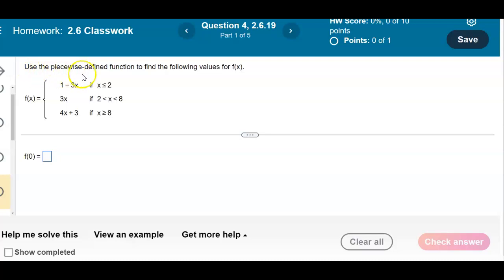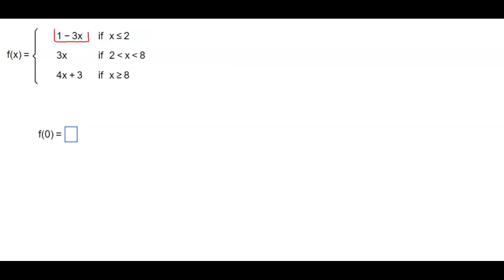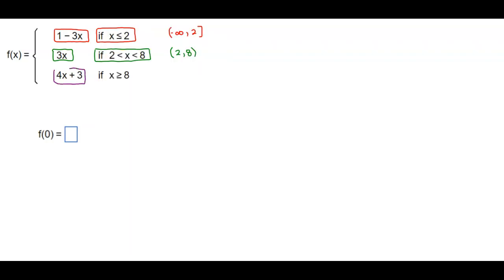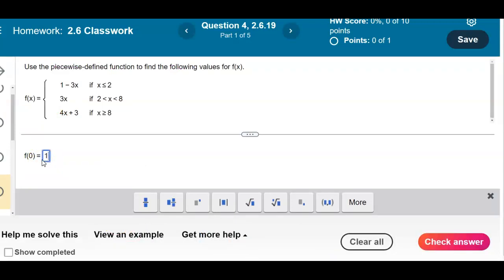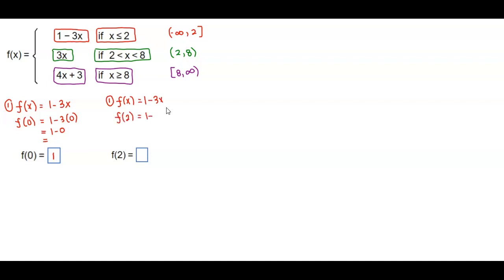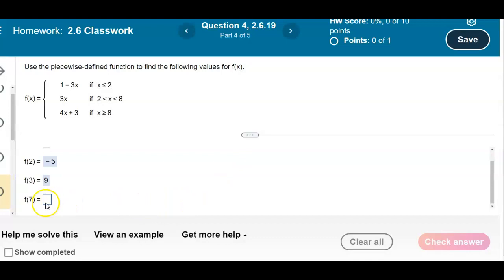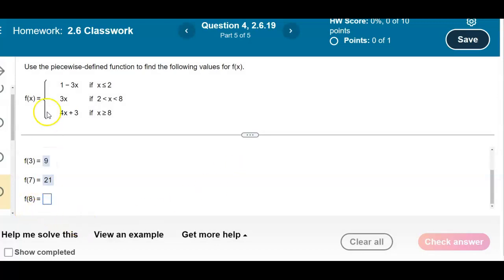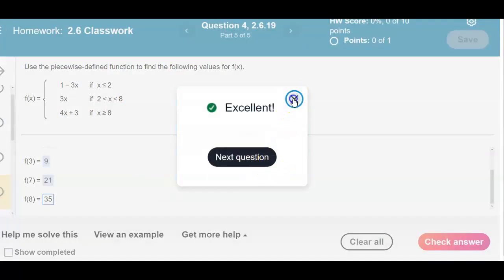Math 12 2.6.19 Use the​ piecewise-defined function to find the following values for​ f(x).